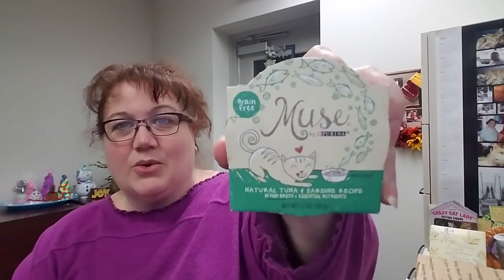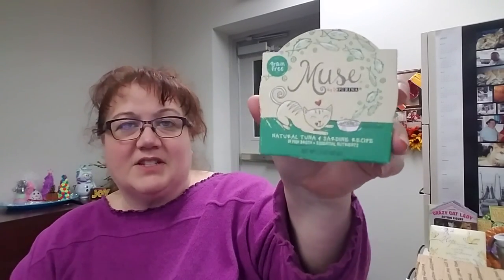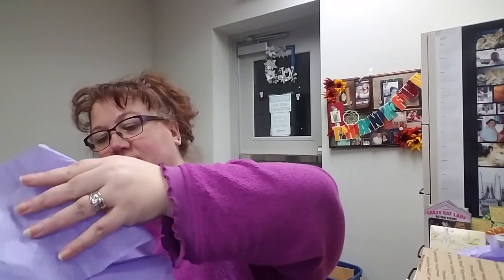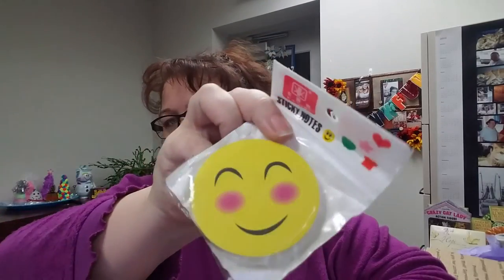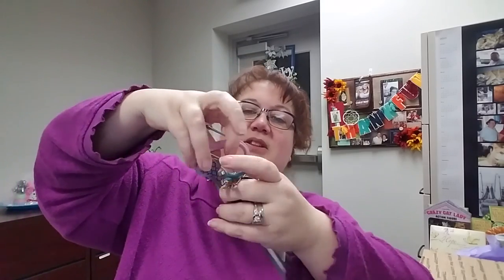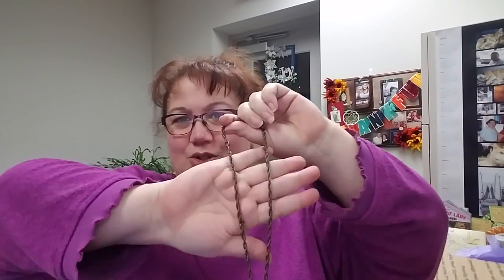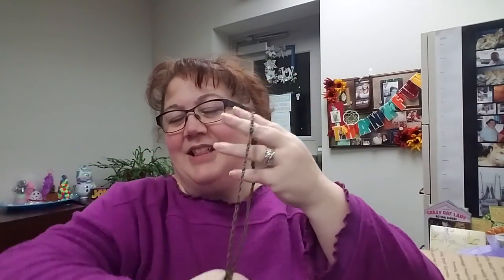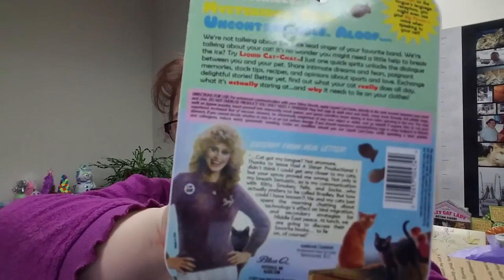Wahoo Mail from the Duchess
THANK you so much for the support! 💜💜💜 Such a fun box of love and laughter from the Duchess! If you haven't met her, hop over to her channel and tell her I sent you!

Need some Stampin Up? ► cathyspicer.stampinup.net

ϟϟϟϟϟϟϟϟϟϟϟϟϟϟϟϟϟϟϟϟϟϟϟϟϟϟϟϟϟϟϟϟϟϟϟϟϟϟϟϟϟϟ

ABOUT ME: I'm Cathy, the better half of C n E, fur herd momma, sunshine seeker and Wahoo shouter. I am a subscription and bargain fanatic (much to my husband’s dismay). I like to film hauls, unboxings, food reviews with my friend Kim, craft DIYs, randomness with my hubby, I might try a recipe, you never know what you’ll find here!